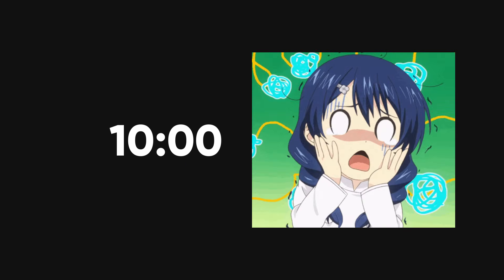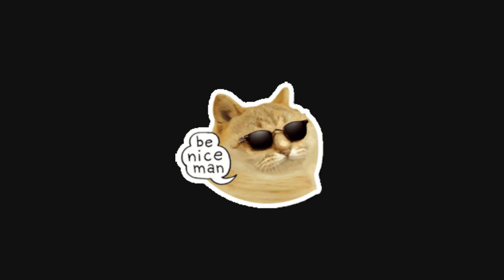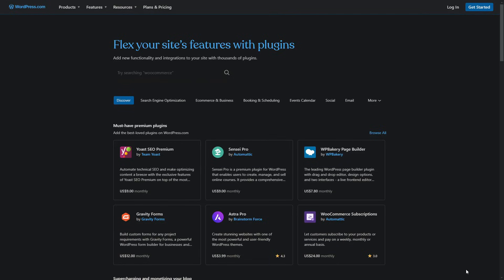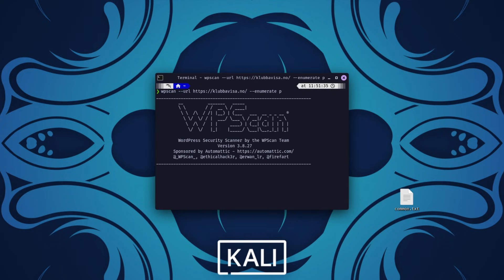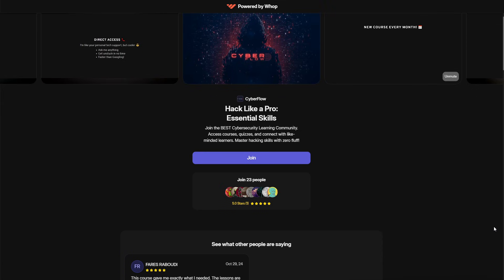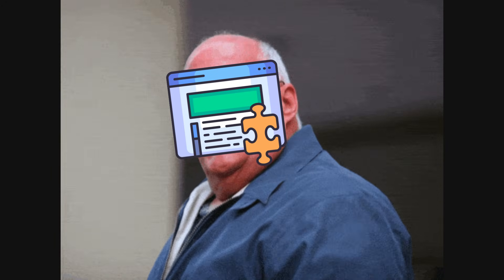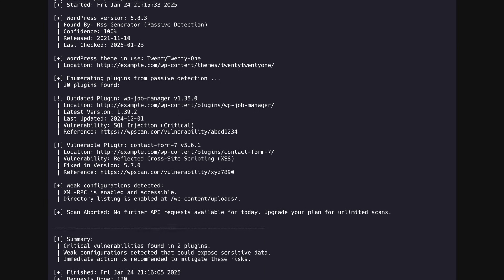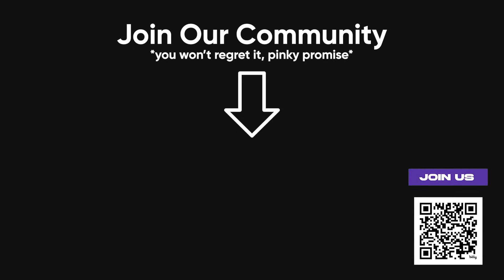How I Legally Hacked a Website in Just 10 Minutes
Join up and get everything you *actually* need to start hacking like a pro 🎓💻✨

The clock was ticking, and I had 10 minutes to ethically hack a WordPress website using WPScan, uncovering vulnerabilities like outdated plugins and reflected XSS flaws. This video is a walkthrough of my process, including step-by-step instructions to install and use WPScan, all done with proper permission and a focus on improving security. Ethical hacking is about protecting systems, not harming them, and I’ll show you how tools like WPScan can make a big impact while keeping things legal and ethical.